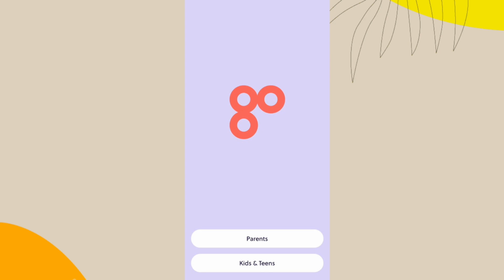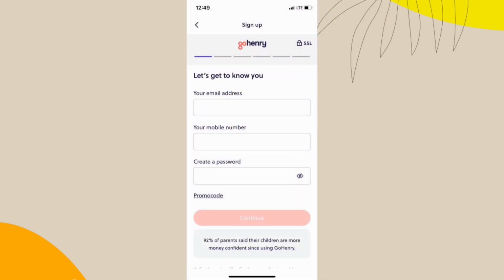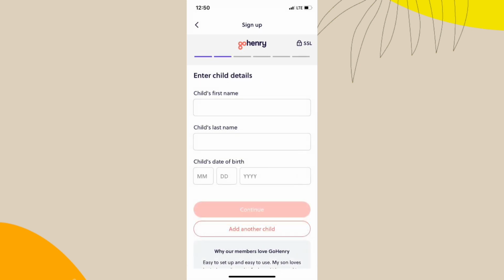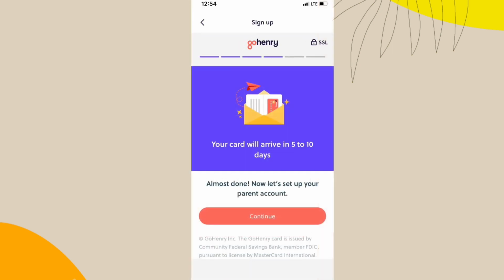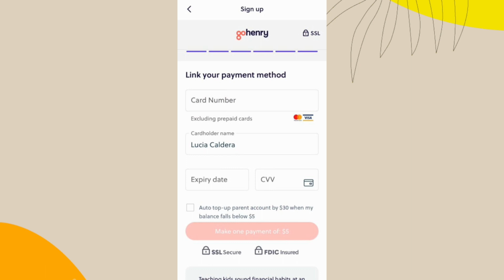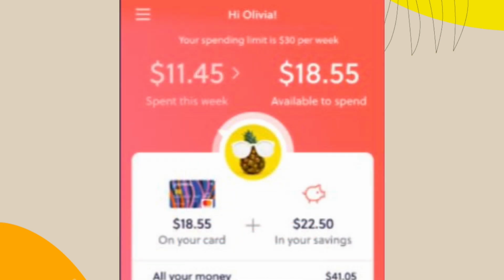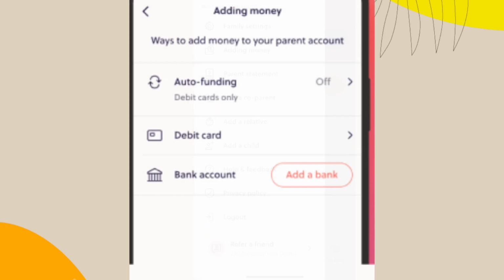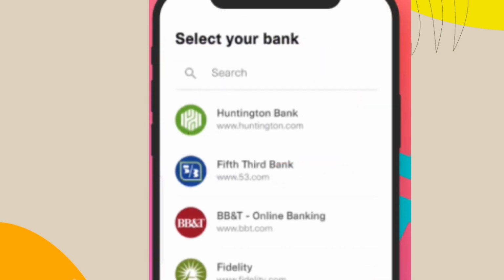How To Put Money On Your Gohenry Card (2026) STEP BY STEP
If you are looking for a video about How To Put Money On Your Gohenry Card here it is! To put money on a GoHenry card, you can use a bank transfer or add funds from a debit card.